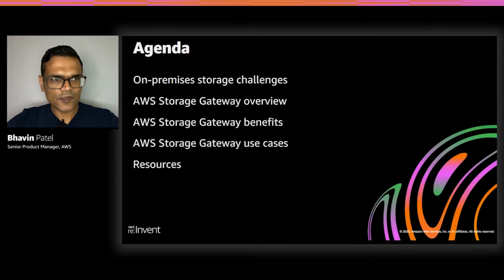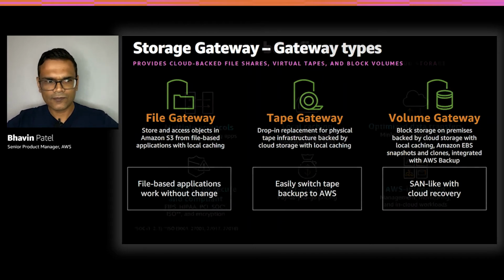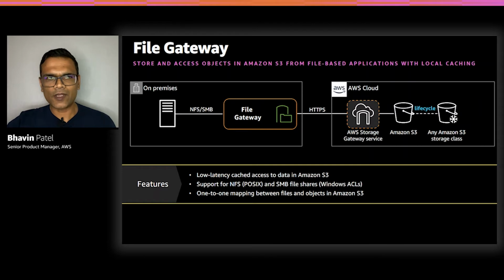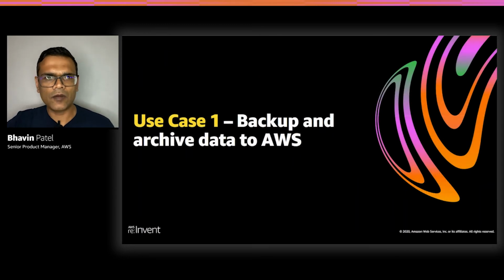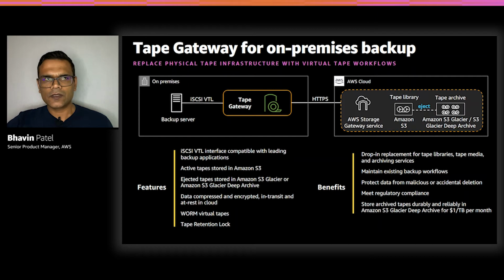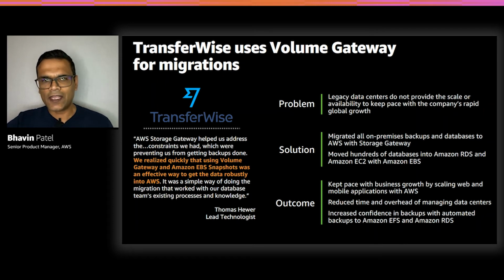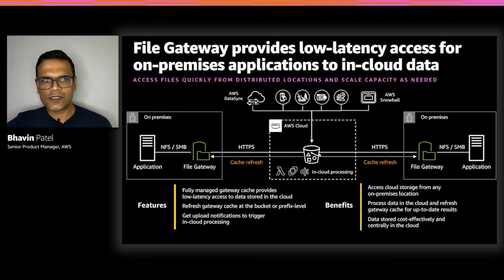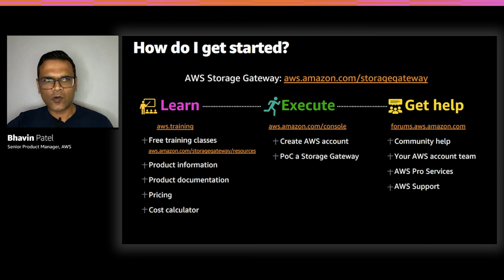AWS re:Invent 2020: Get on-premises access to cloud storage in minutes with AWS Storage Gateway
AWS Storage Gateway provides a fast and easy path to using cloud storage while optimizing your current business workflows and storage experience. Storage Gateway enables hybrid cloud storage use cases, such as backup and archiving, cloud-backed on-premises file shares, and cloud data processing. In this session, learn how Storage Gateway enables you to build your own hybrid cloud storage architecture in minutes. Also, see how you can use Storage Gateway to overcome your on-premises storage challenges, learn how others are using the service, and chart a path forward to using the cloud for storage and data processing.